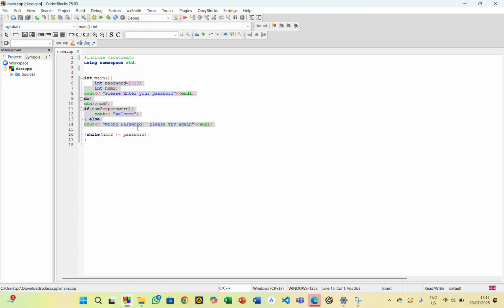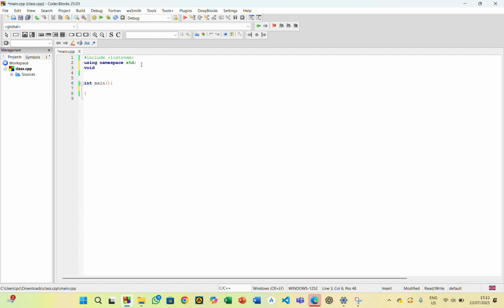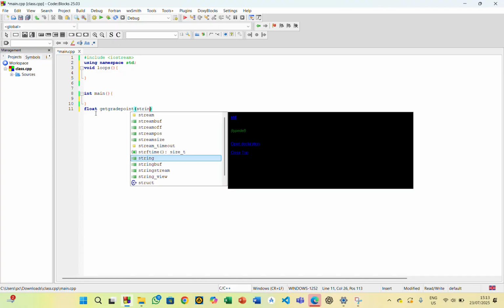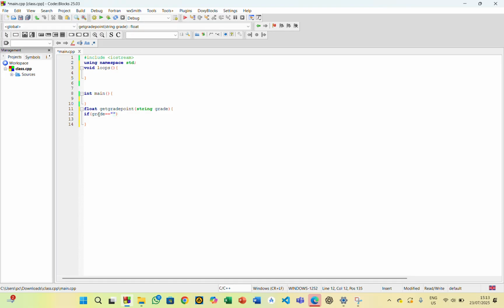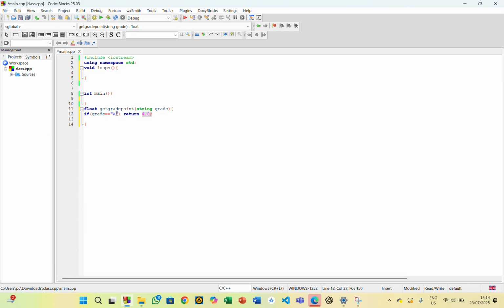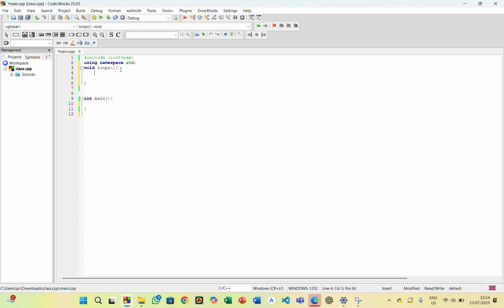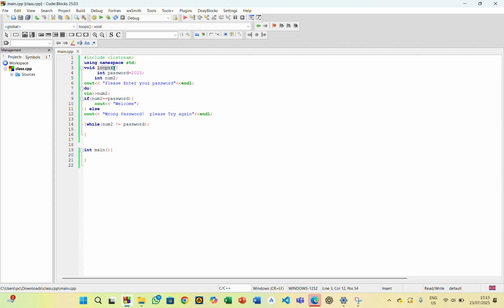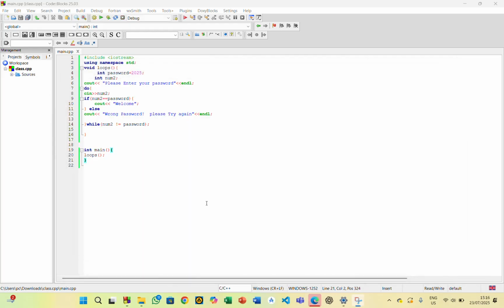Functions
programming with c++ on functions